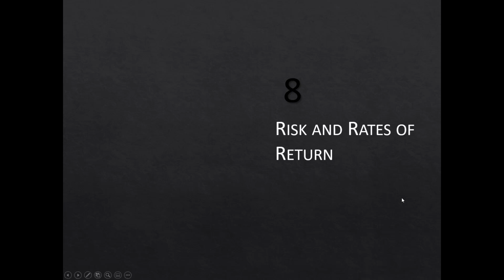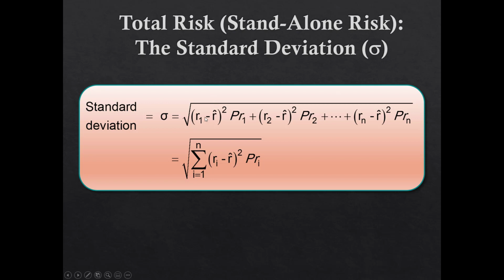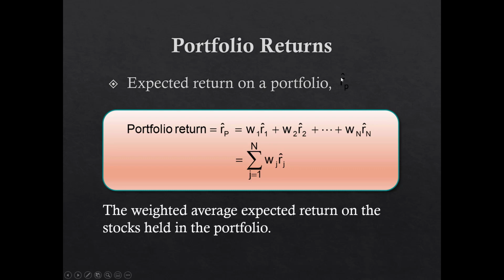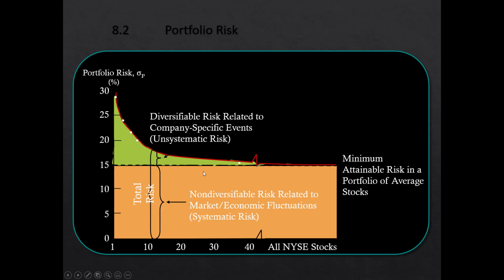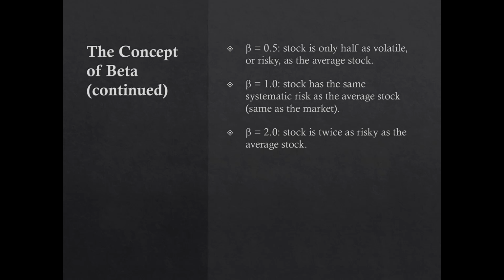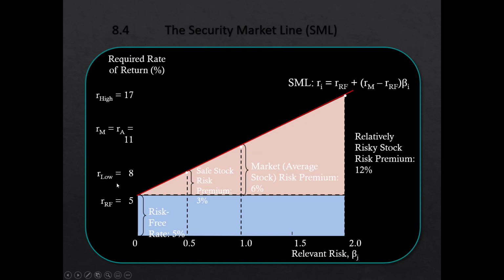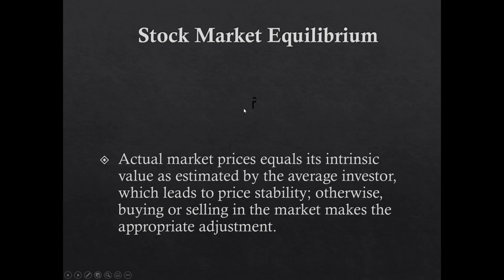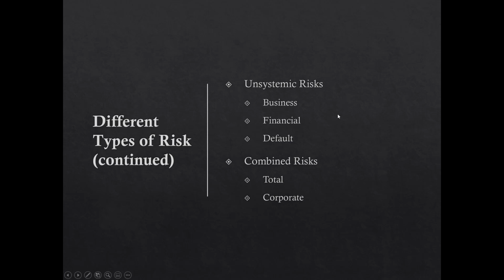BA 300 - Chapter 8 - Risk and Return